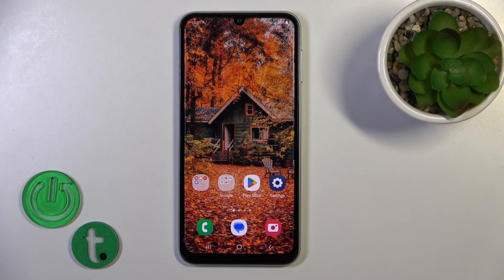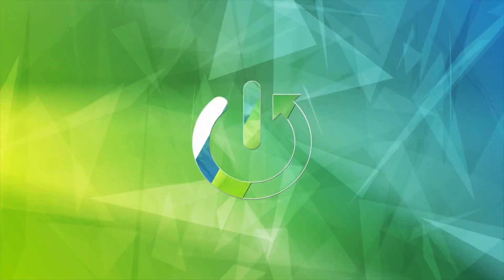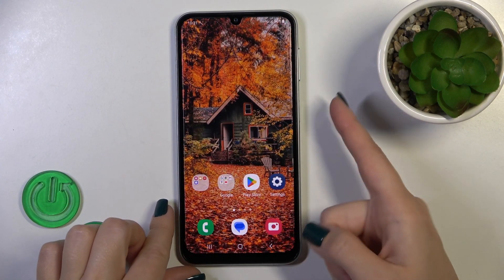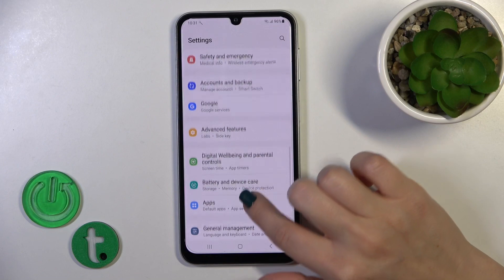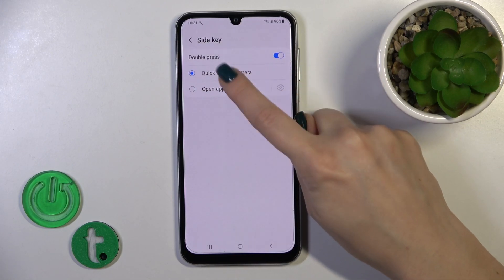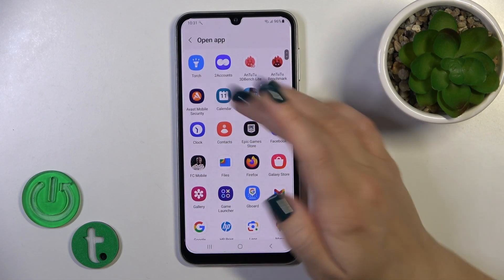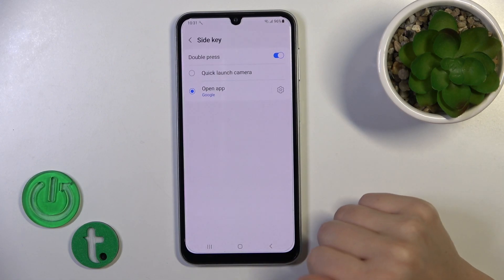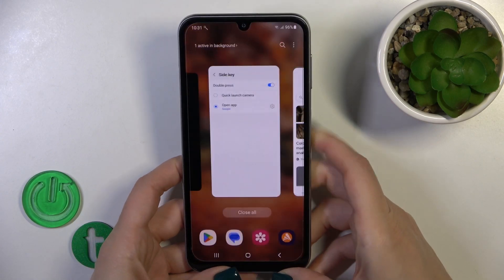How to Customize Quick Launch on Samsung Galaxy F34 - Double Tap Power Key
Hi Everyone! Experience enhanced convenience and swift access to your most-used apps and functions on your Samsung Galaxy F34 by customizing the Quick Launch feature. With a few taps in the settings menu, you can personalize your Quick Launch menu with your preferred apps and shortcuts. Whether it's your favorite social media app, camera, or any other frequently accessed feature, this customization option ensures your device adapts to your needs. Simplify your daily routine and streamline your mobile experience with the Quick Launch feature tailored to your preferences, right at your fingertips.

How to customize quick launch on Samsung Galaxy F34?
How to personalize quick launch option on Samsung Galaxy F34?
How to manage quick launch on Samsung Galaxy F34?